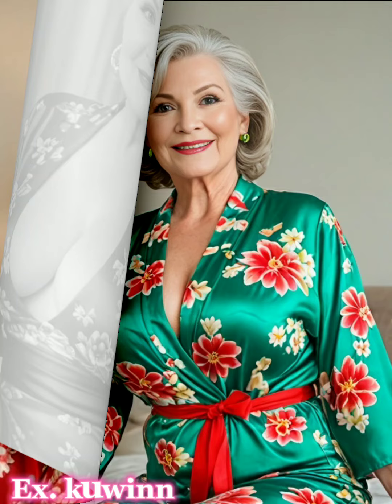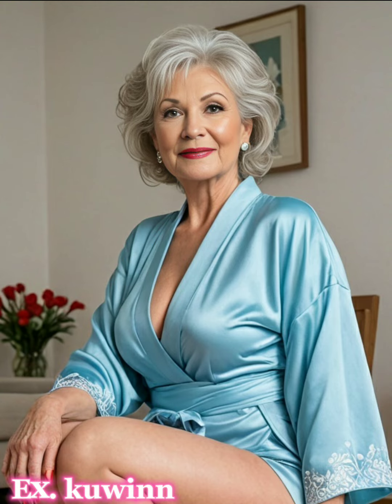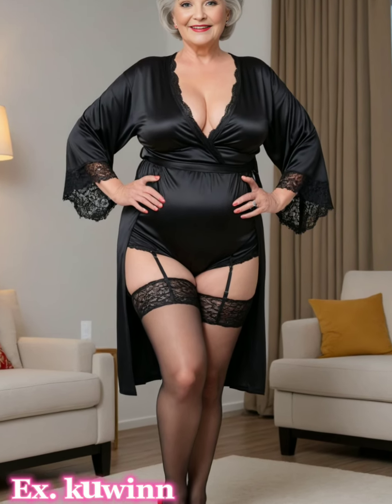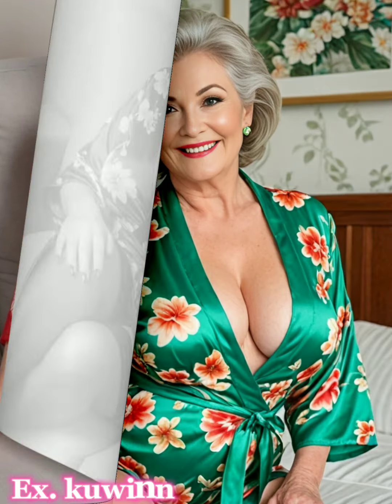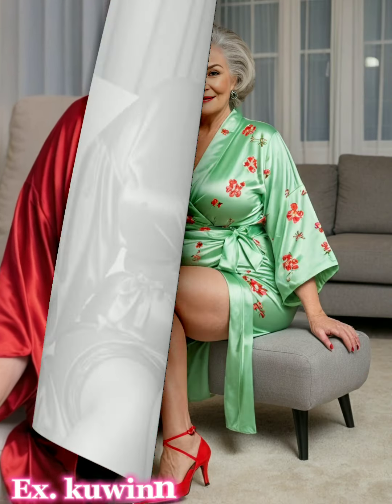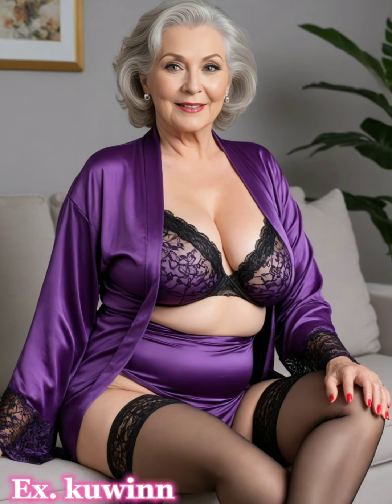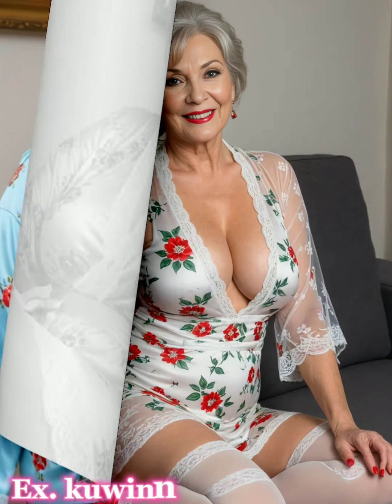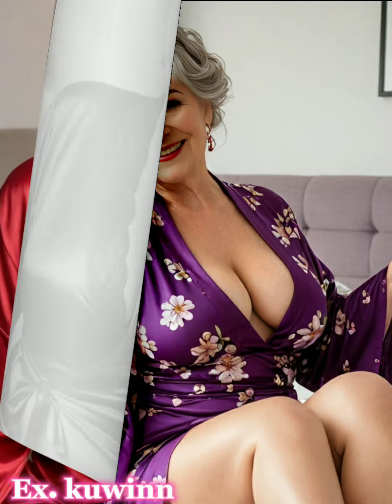Natural Older Woman Over 60 Attractively Dressed Classy Natural Older Ladies Over 60🔥Fashion Tips 46